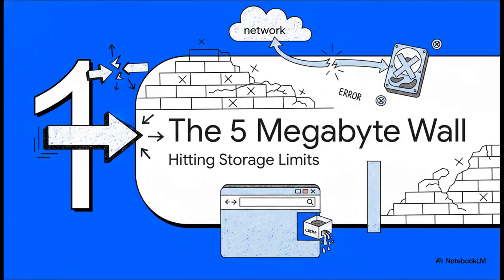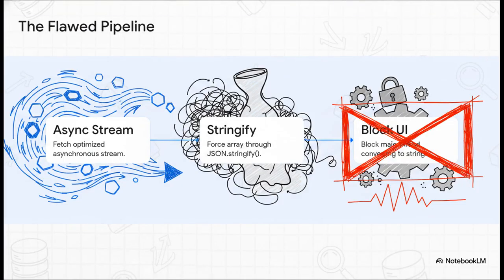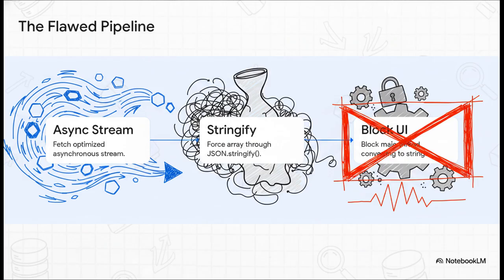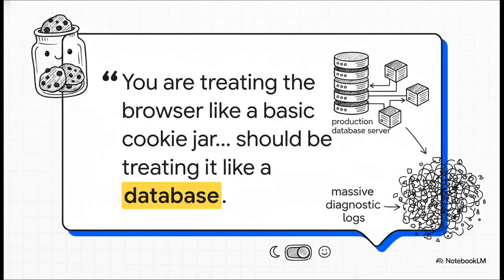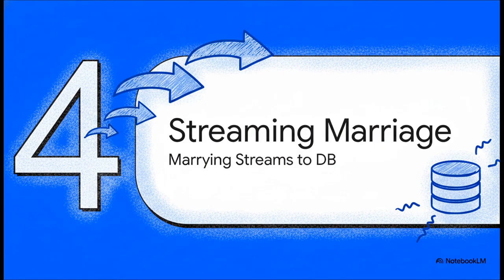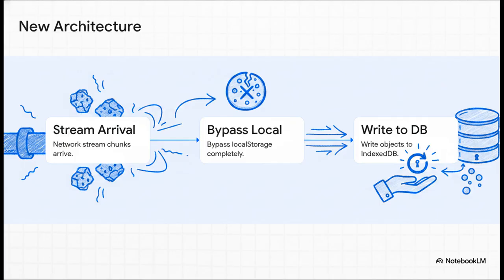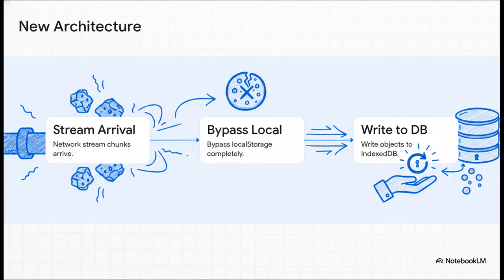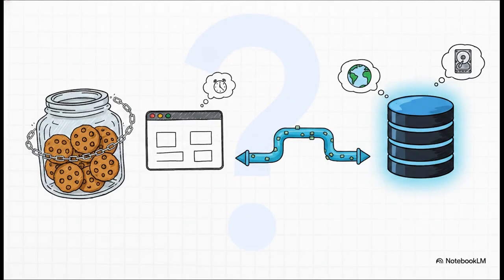Secret Life of JavaScript - IndexedDB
Primary Source
This discussion is based on the original article:
The Secret Life of JavaScript: IndexedDB